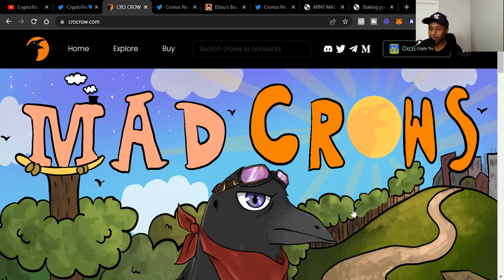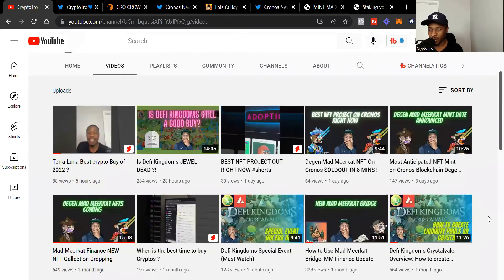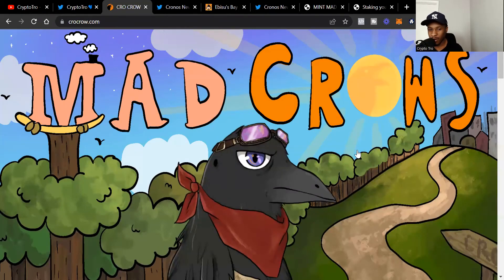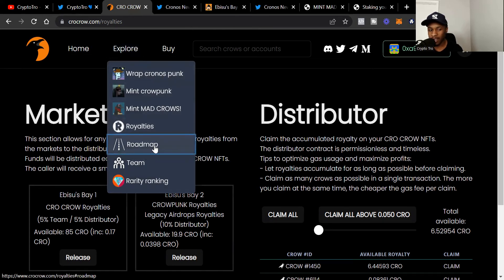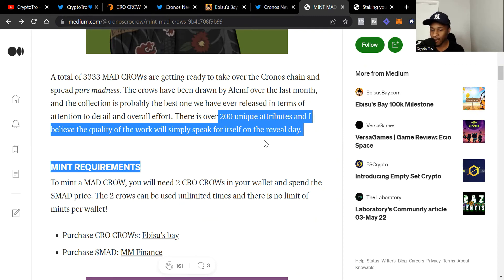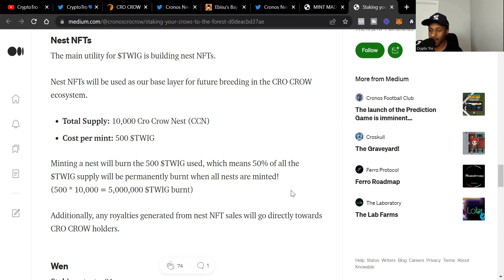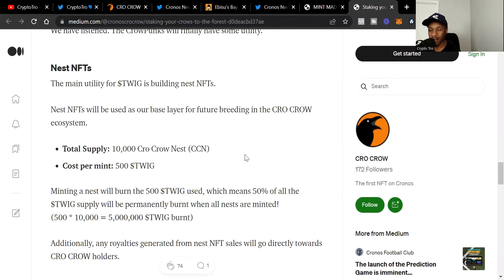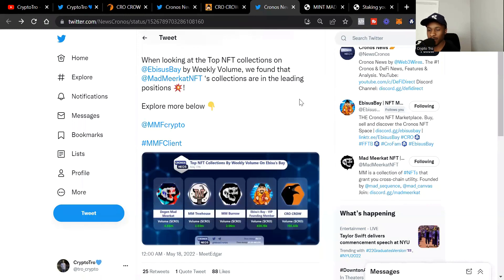CRO CROW TOP 5 NFT PROJECT ON CRONOS MAD CROW MINT COMING SOON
Timecode :
0:00 - Intro
3:20 - Requirements to Mint MAD CROW
4:40 - CRO CROW Royalties
6:50 - How MAD CROW Mint Process Will Work
7:50 - Why MAD CROW Mint is Bullish for $MAD Token
9:15 - Utility for MAD CROWS
10:50 - Why $TWIG will be huge
14:15 - My personal CRO CROWS
16:00 - CRO CROW TOP 5 CRONOS NFT PROJECT IN VOLUME
17:00 - Final Thoughts